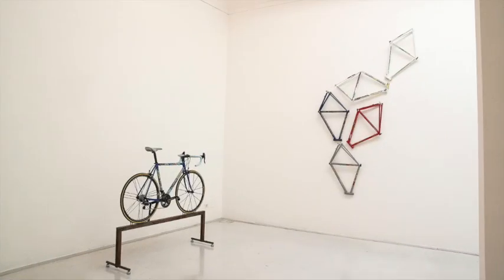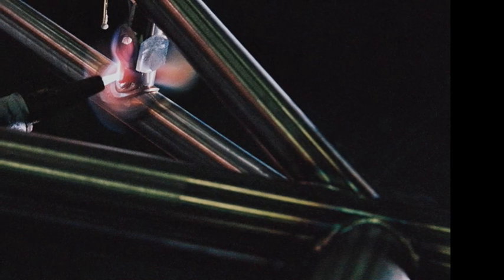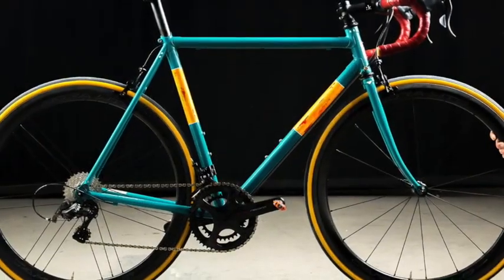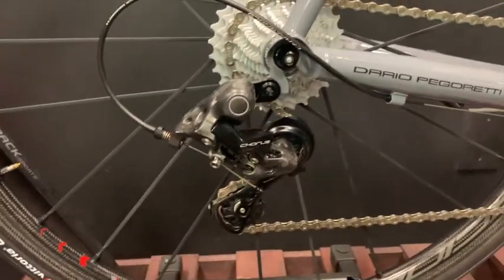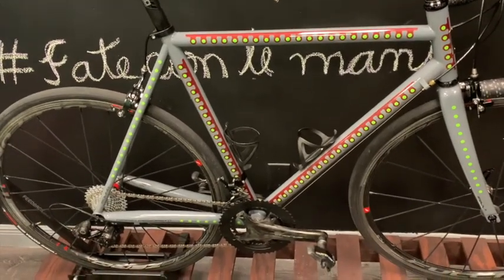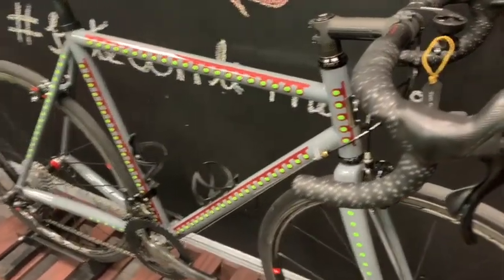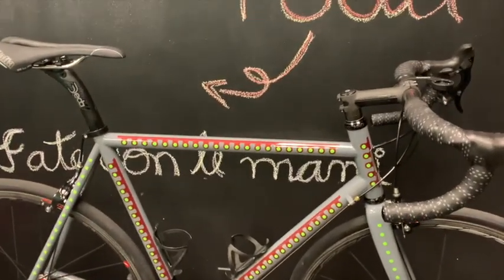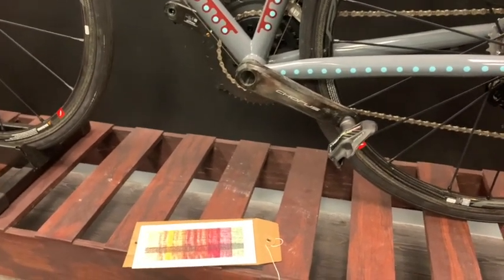Pegoretti Round "Texas Flood" First Look Build and Review - Steel Road bike - Campagnolo Chorus 12s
Check out our first look of the Dario Pegoretti Round in the Texas Flood color scheme. This amazing work of art is not only beautiful but a fast performance bike. Traditional geometry meets Stainless steel with 3D printed dropouts and oversize tubing. A true work of art from the Pegoretti Bottega in Italy, you can see the details in the craftsmanship and paint job. A bike for the enthusiast that is about the love of cycling and understands that like a good wine need to be appreciated and savored... Does not disappoint.